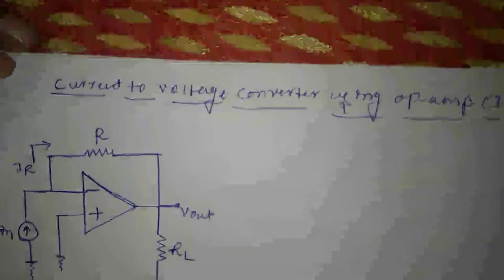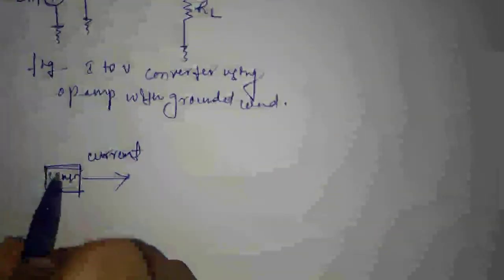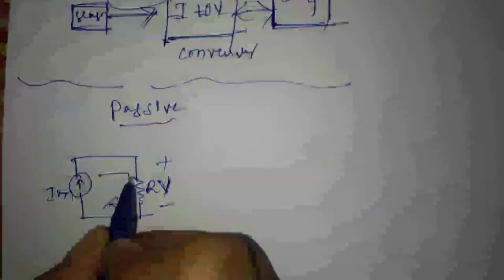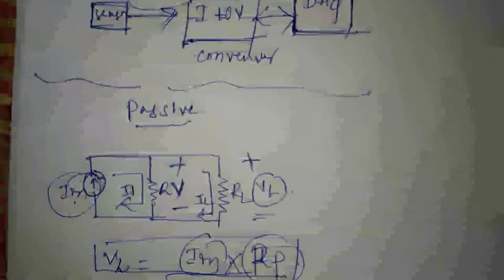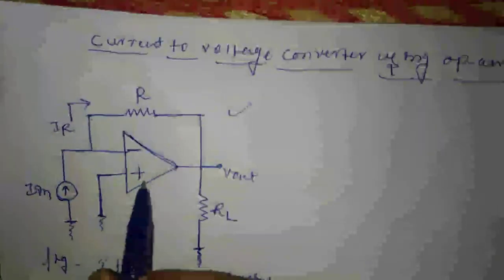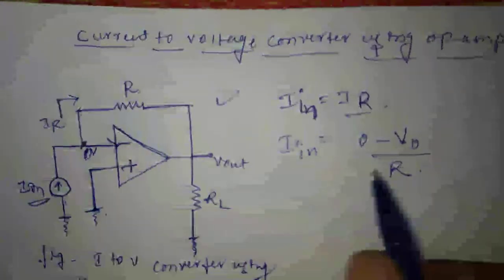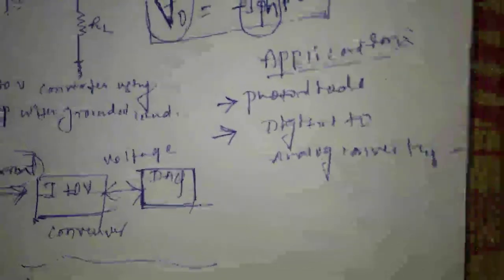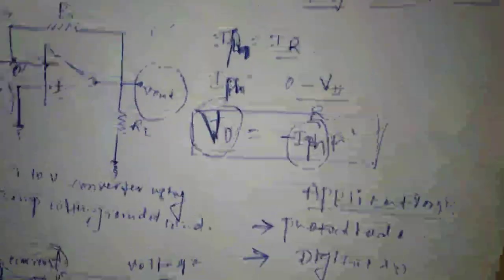22 May 2020